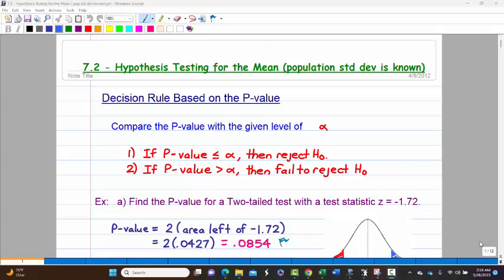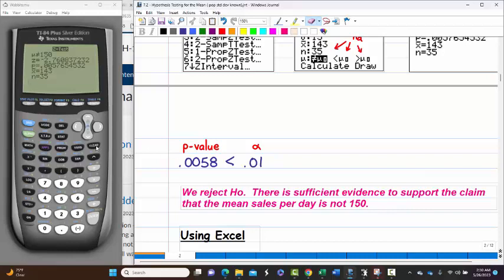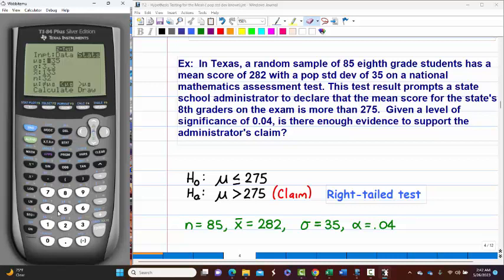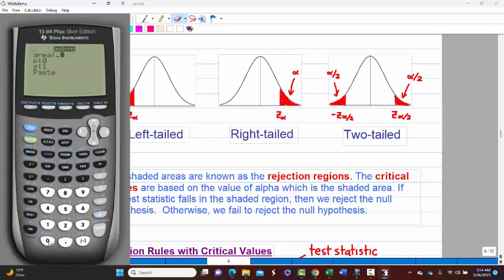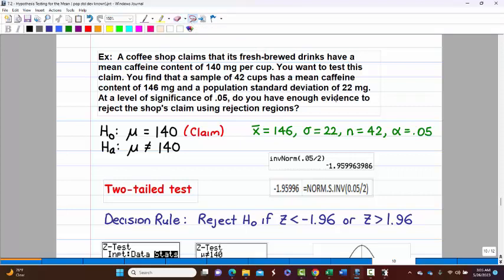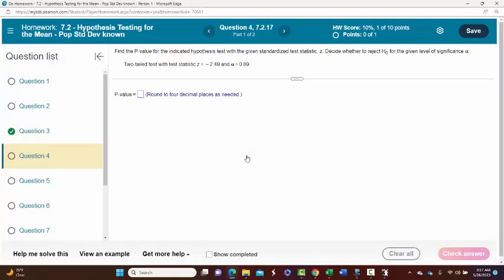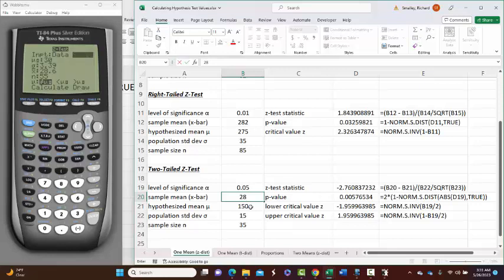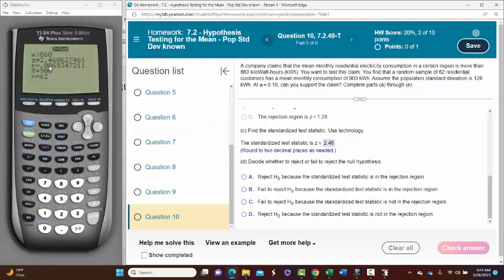MATH 1342 - Hypothesis Testing for the Mean - Population Standard Deviation Known (7.2)